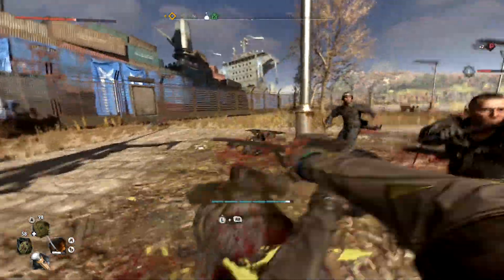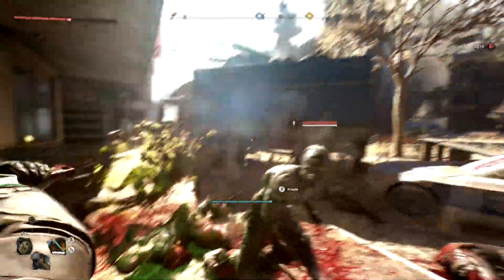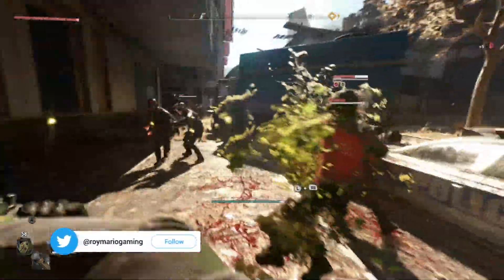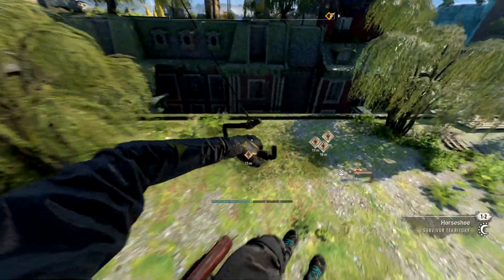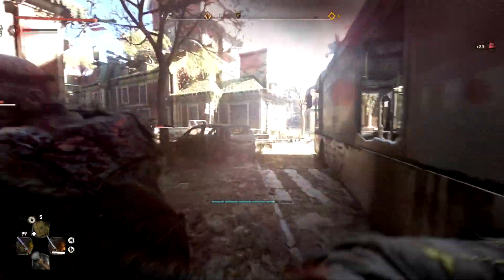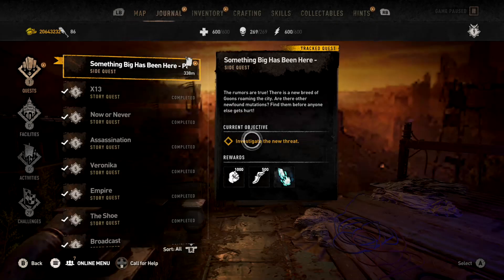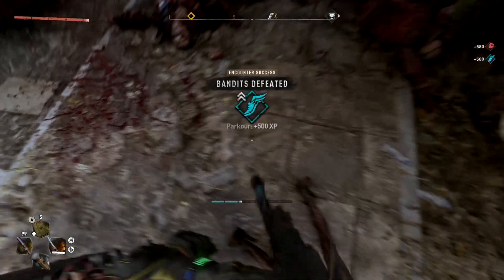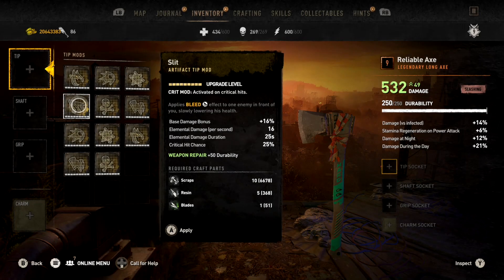Dying Light 2 - ULTIMATE LEGENDARY WEAPON FARM!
📣 In Dying Light 2 Stay Human we now have a viable way to farm Legendary weapons, lvl 9 artefacts & gears. Here is where you can find level 9 legendary weapons in Dying Light 2.

Also click on the '🔔' to be notified of my NEW videos as soon they go LIVE!

🚫 The music in the following video is not free to use, if you'd like to use the music in this video, please contact the artist.